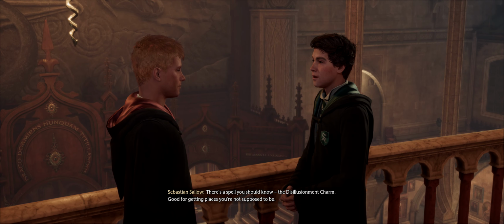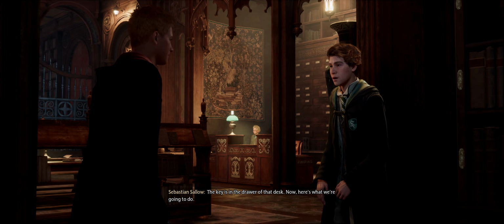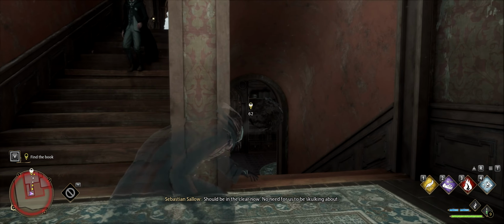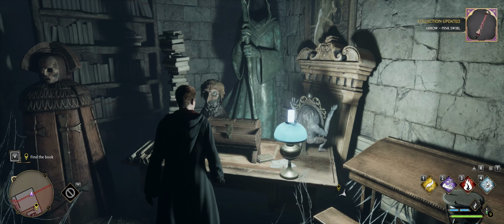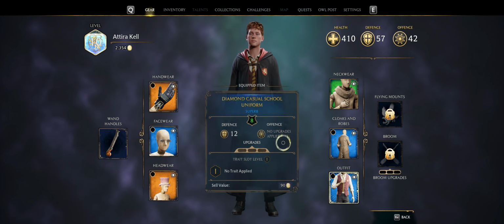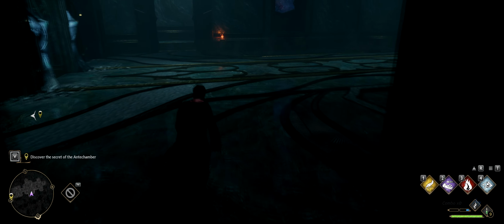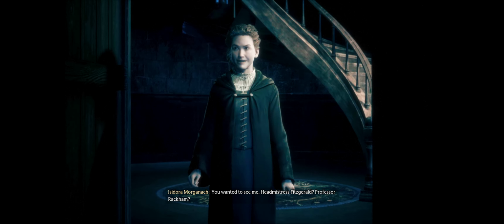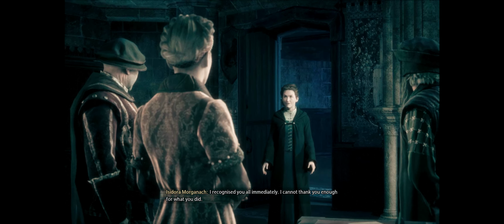Hogwarts Legacy | The Restricted Section!